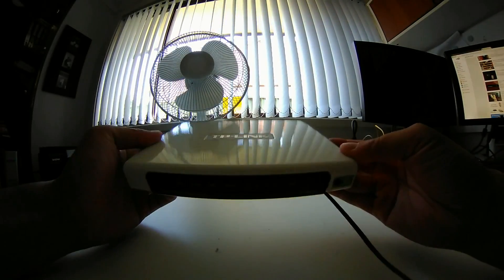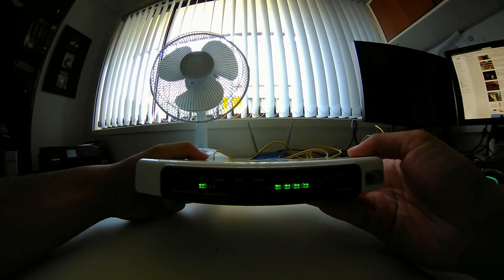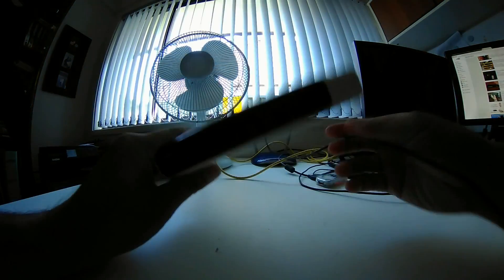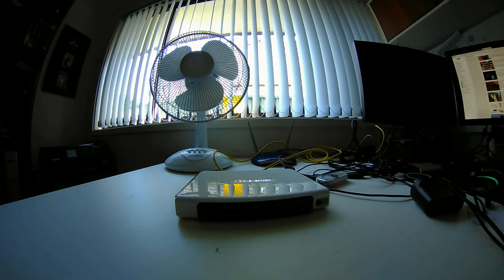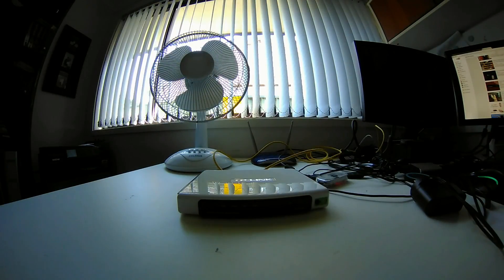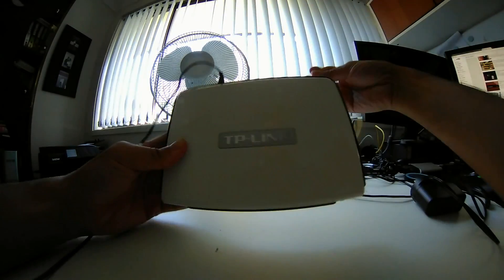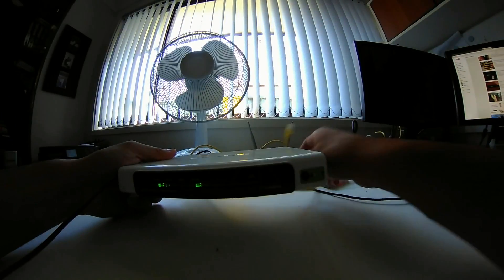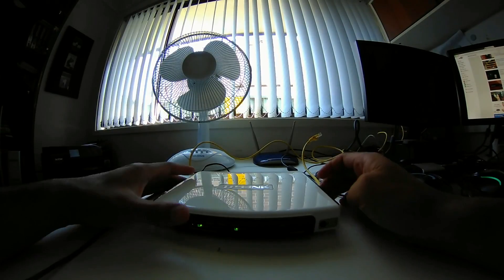How to fix a rebooting or stuck TP-Link Router W8960N - I wish I knew this earlier!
Read the article Captured using 360fly 4K camera Point of View POV. If you're interested in capturing video in 360 4k then check this out The issue was the TP-Link router kept rebooting and after a while all the LED lights were stuck. I tried leaving it turned off overnight and the next morning the same thing happened.

I almost threw the router in the bin and was planning to buy another one until I decided to try something. Watch them video and you will see how easy the fix was.

Router Model: W8960N
Power Supply required: 12V & 1A